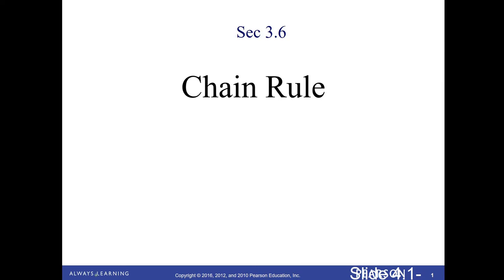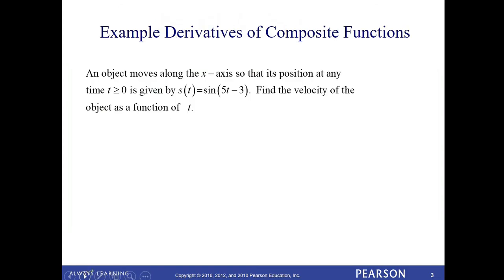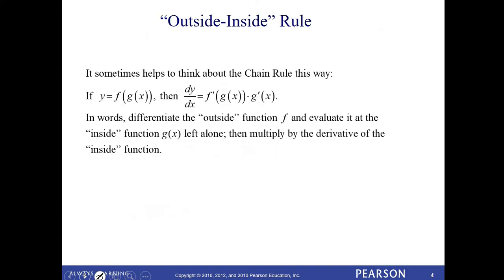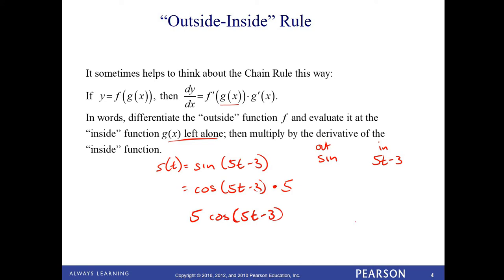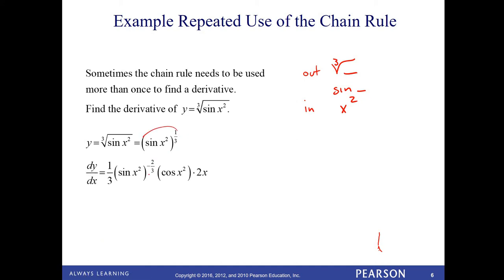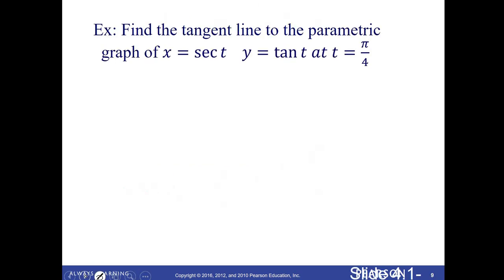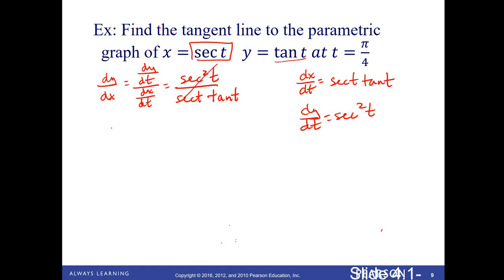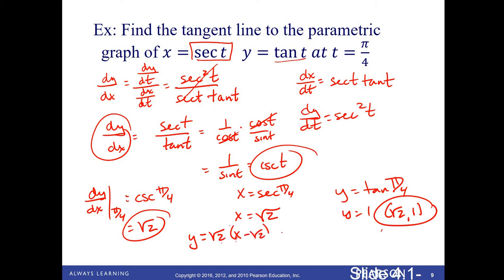AP Calculus BC Sec 3.6